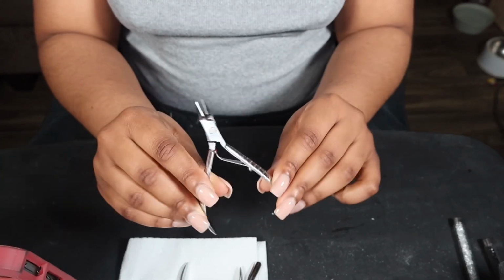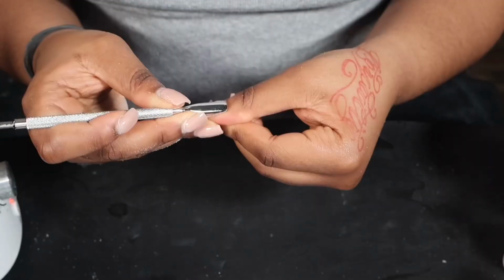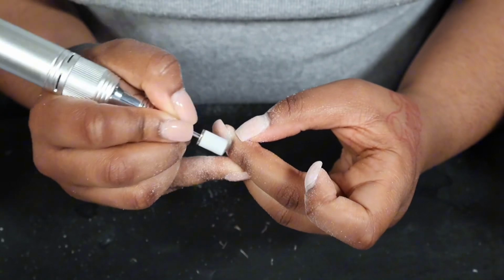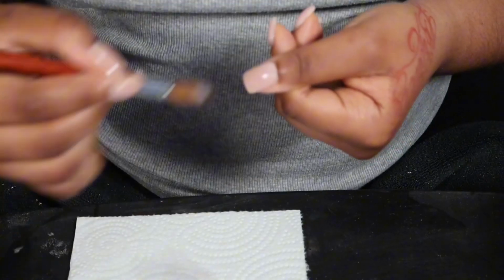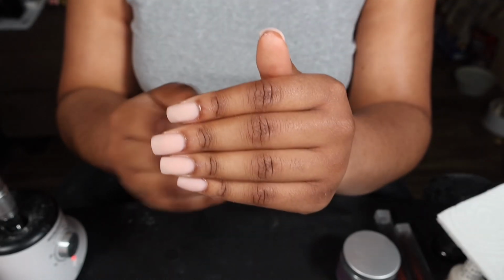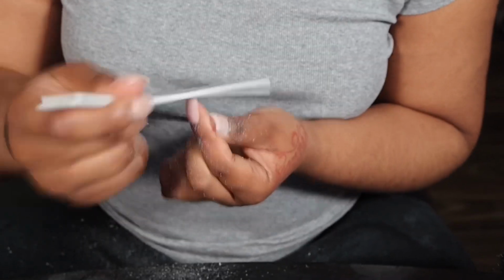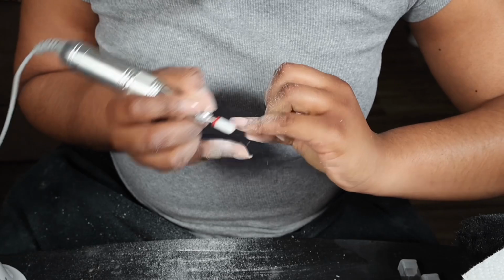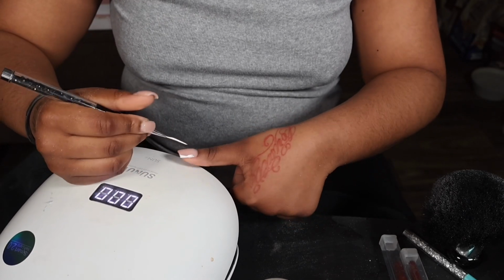HOW TO: DOING MY OWN NAILS AT HOME | ACRYLIC NAIL TUTORIAL